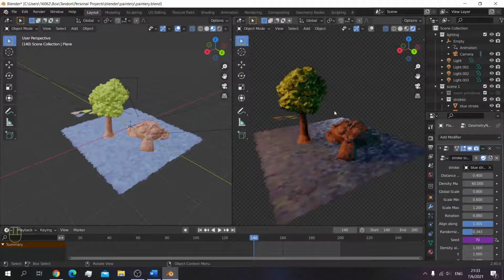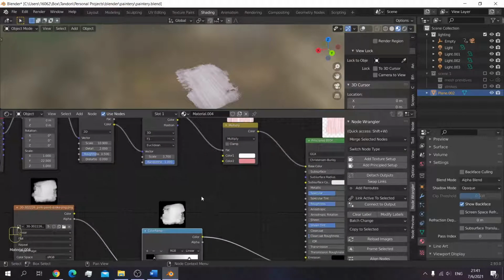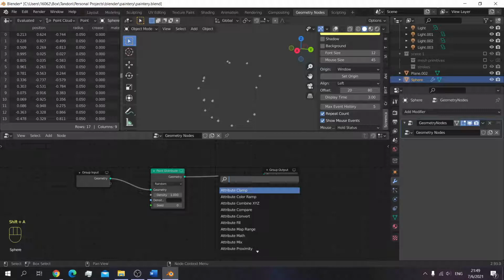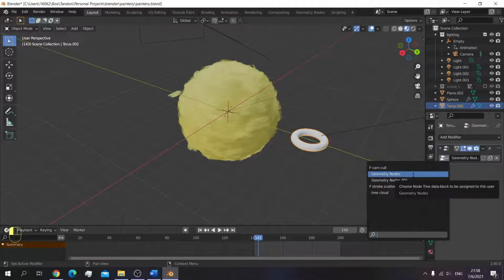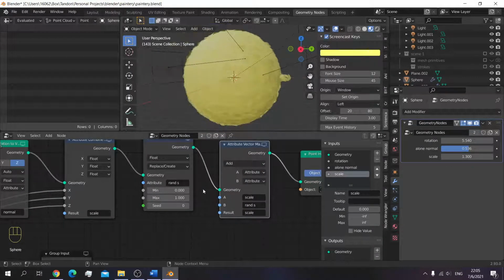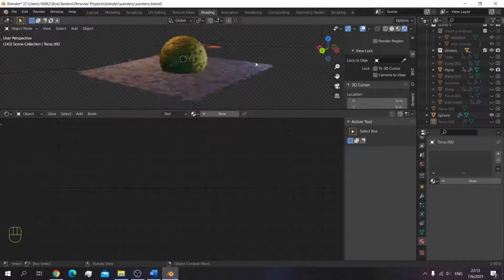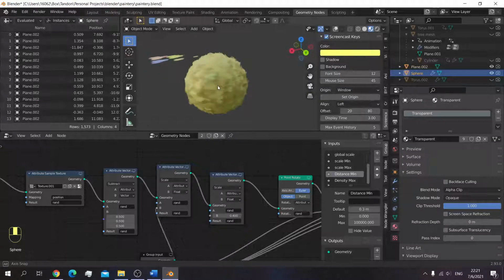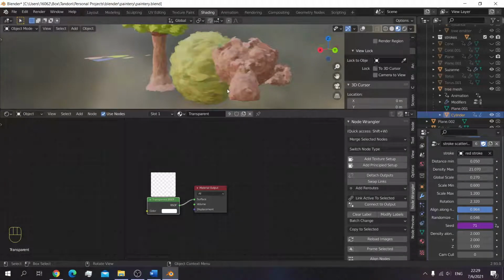Achieve an Oil Painting Style in Blender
Hi everyone,

This is my first YT video and first tutorial ever made, so plz forgive me for the poor recording condition and disorganized content.

I started blender two weeks ago and I was really not expecting myself to make a tutorial this soon. I mention lots of technical stuff in the video and I am not 100% sure about the credibility (like I said, still a rookie). Please correct me in the comment or message/comment me on Twitter (see below) if there is anything wrong I mentioned.

Let me know if you have any questions or stuff you like to discuss with me!

Happy noding!
Sylv
(tag me if you made something cool with this!)